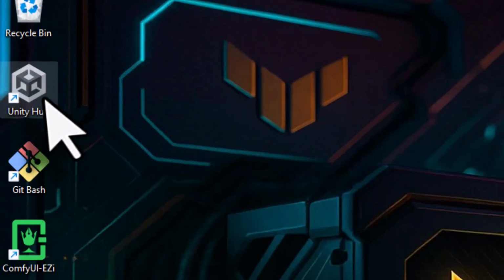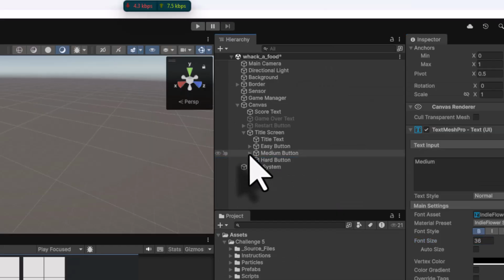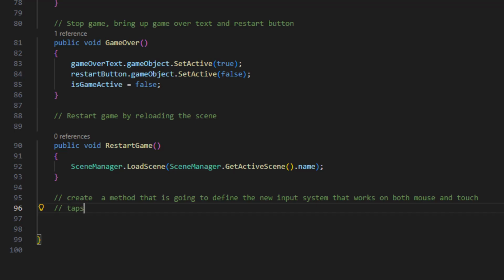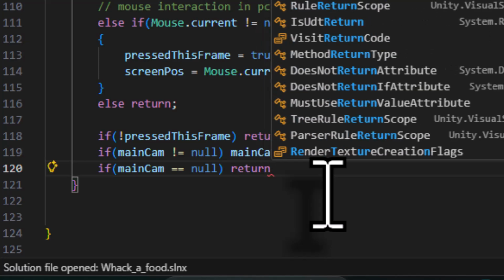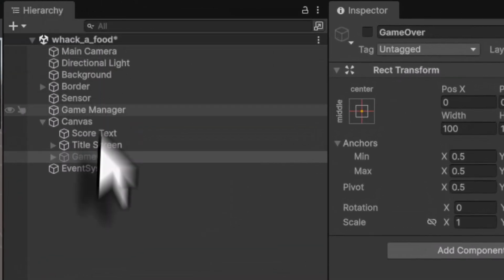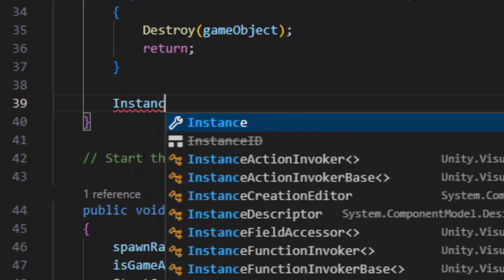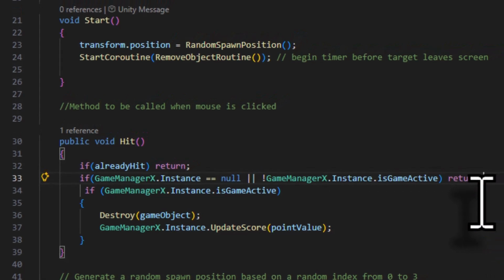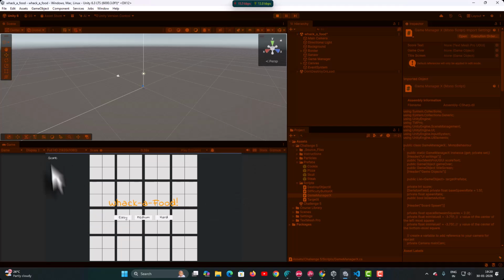56 Fix Old Asset Store Games & Convert to the New Input System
00:00 Intro: Debug old Asset Store game + upgrade to Unity 6.3
00:49 Create new URP project (Wack a Food)
01:08 Download Unity package + layout from Patreon
01:40 Clean project: remove Readme + old input actions
02:12 Import the Wack a Food package
02:42 Open scene + Save As to Scenes folder
02:55 Delete sample scene
03:04 Fix missing UI text: Install TMP Essentials + restart
03:39 Set Game view to 1920x1080
03:48 Fix UI alignment (Score + Easy/Medium/Hard text)
05:14 Organize Game Over UI into a single parent object
05:56 Identify error: old input system (GetButtonDown / OnMouseEnter)
06:17 Convert Target: OnMouseEnter → public Hit() method
07:41 New Input System: Raycast click/tap from camera
16:15 Call HandlePointerTap() inside Update()
16:39 Fix compile errors (remove old restart button references)
17:21 Fix EventSystem: replace with Input System UI Input Module
18:00 Update GameOver logic: use GameOver GameObject SetActive
19:18 Playtest: input works but new gameplay bug appears
19:42 Convert GameManagerX to Singleton (Instance + Awake)
22:05 Update other scripts to use GameManagerX.Instance
24:25 Fix Target repeat-hit bug (alreadyHit + gameActive checks)
26:33 Inspector cleanup: Headers + base spawn rate variable
28:22 Fix difficulty spawn scaling (baseSpawnRate / difficulty)
29:03 Fix score text formatting (“Score: ” + value)
29:52 Final playtest: working on mobile + PC
30:20 Next session: Add countdown timer + auto game over

In this Session 55 of our Junior Programmer Series, we take an old Unity Asset Store game and upgrade it to Unity 6.3—step by step. Most imported projects break because they still use the Old Input Manager (GetButtonDown / OnMouseEnter), so we fully migrate the game to the New Input System using camera raycasting that works on both PC mouse + mobile touch.

Along the way, we fix common real-world issues you’ll face when importing legacy packages:
✅ Importing and cleaning the project properly
✅ Installing TextMeshPro Essentials and restoring missing UI text
✅ Fixing UI alignment for buttons and score text
✅ Replacing the old EventSystem with Input System UI Input Module
✅ Refactoring gameplay input using ScreenPointToRay + Physics.Raycast
✅ Converting GameManagerX into a Singleton (Instance pattern)
✅ Removing bugs like double-hit scoring, broken restart flow, and spawn/difficulty issues
✅ Final playtest to confirm everything works correctly in Unity 6.3

🎯 Next Session (56): We’ll add a countdown timer (60s / 30s) and trigger Game Over automatically when time ends.

How to upgrade old Unity projects to Unity 6.3 safely

How to migrate from Old Input to the New Input System

How to implement touch + mouse input using raycasting

How to debug UI + EventSystem issues after importing assets

How to structure cleaner game flow using a Singleton Game Manager

Optional: Sartreek Layout (.wlt)

🕒 Chapters

(Use the chapters already added in the video timeline)

Drop your errors in the comments and I’ll tell you exactly where to fix them.